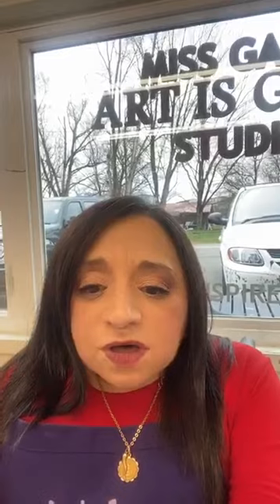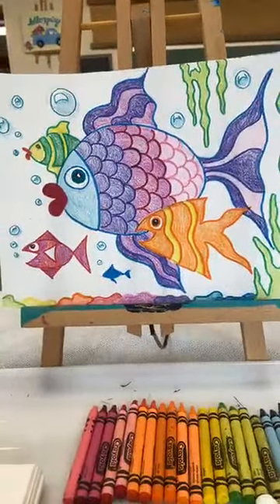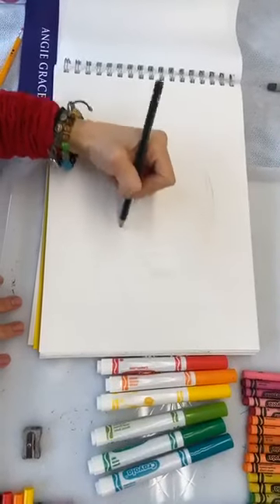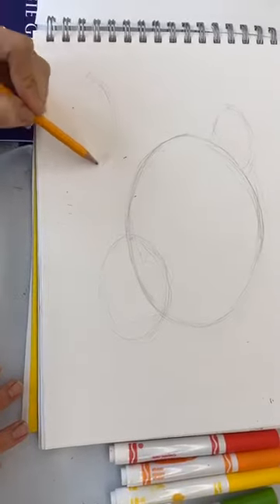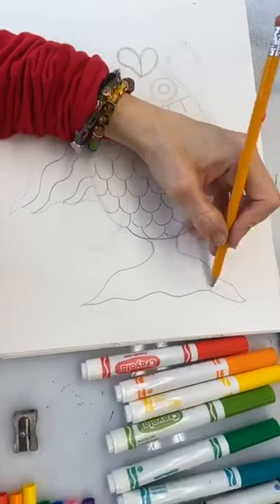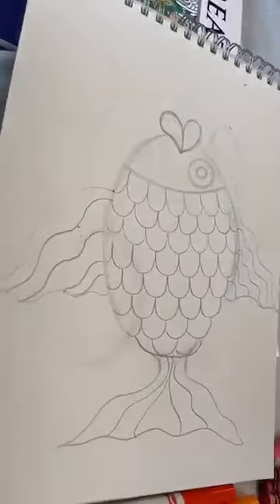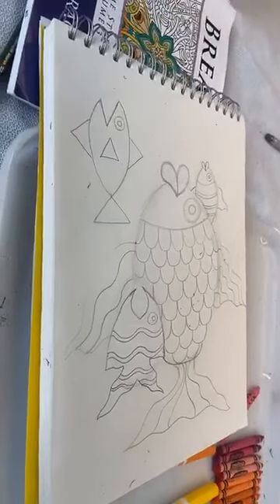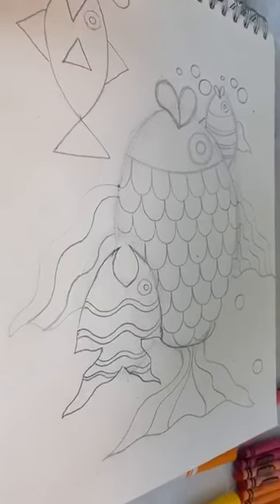Under the Sea Fish Video #2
Just Keep Swimming - Video #2